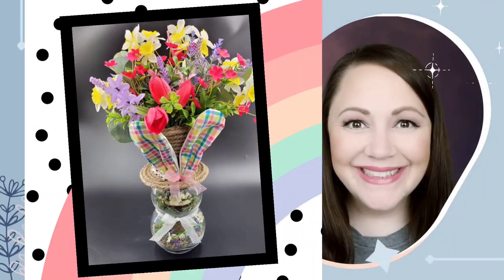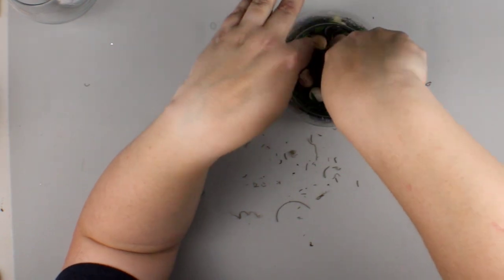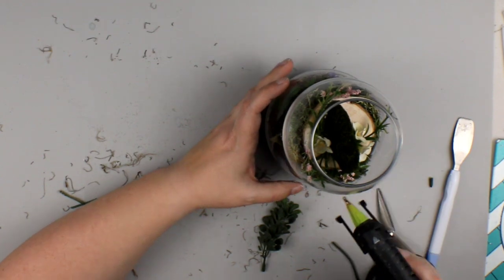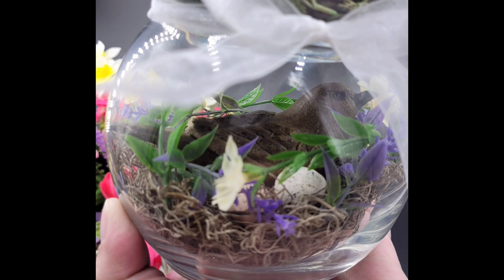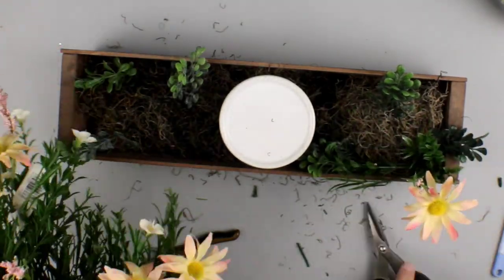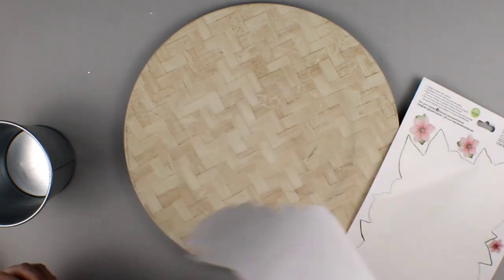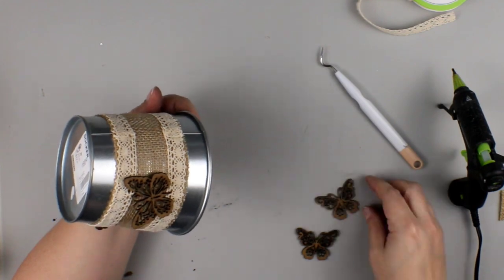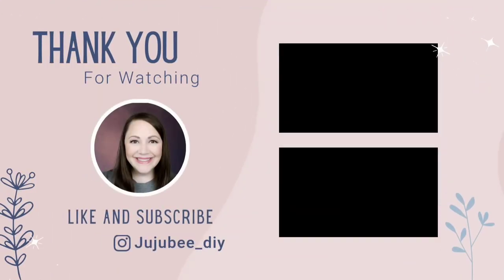3 EASY and budget friendly centerpiece DIYS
Hi friends! In today’s video, I am showing how to 3 EASY and budget friendly centerpiece DIYs for your dining room table!  I am so thankful and grateful to each of you!
 Sarah

* Please note today's video is really to inspire you to make a similar project and so exact measurements may not be added, however if you do have questions about something, leave me a comment or contact me either on IG or my email!  I hope you enjoy these projects!
Products used (all products were purchased by me with my own money unless otherwise noted)
Below, I will refer to Dollar Tree as DT

**Paint Brushes :

DIY #1 Globe bunny
DT fish bowls (2 different sizes, I got the medium and small)
DT Spanish moss
DT reindeer moss
Florals
Small wood round
DT moss bunny
DT sheer white ribbon
Anything else you want to add

DIY #2 Pretty floral box
DIY planter box (made from IKEA spice rack and 5 gal stir sticks) see the tutorial here:
DT floral foam
DT Spanish moss
DT candle stick
Decoration for candle stick
Hot glue gun and glue stick

DIY #3 Single tier tray
Plate charger (you can get them from DT, Michaels, Joann's, Hobby Lobby, ect)
DT floral wall stickers
Tin bucket
Wired burlap ribbon (Walmart)
DT laser cut butterflies
DT lace ribbon

Proud Plaid Ambassador
Check out all of Plaid's awesome products!

If you'd like to collaborate on a project, let me know!

This space is a safe and fun space. I don't mind constructive criticism pertaining to my channel, as long as it isn't rude, demeaning, or bullying. I will not tolerate bad behavior to myself or others here on my channel. I am a person who believes in kindness, so spread kindness and light.